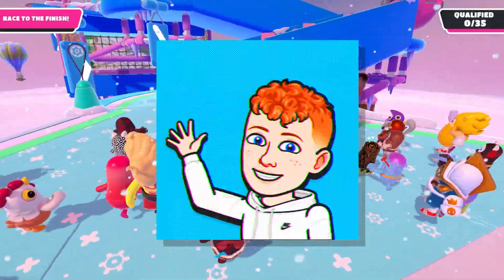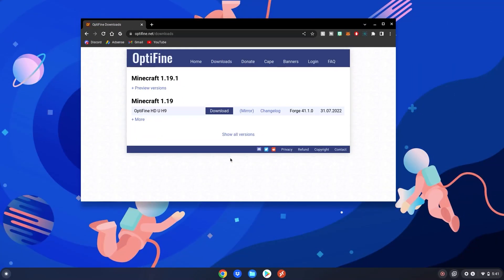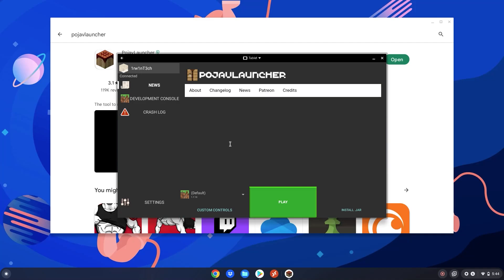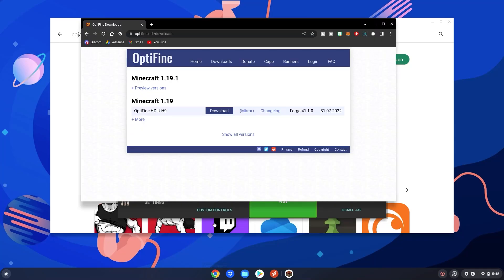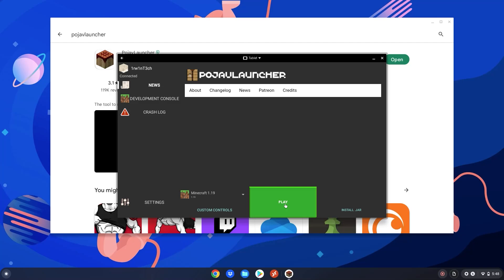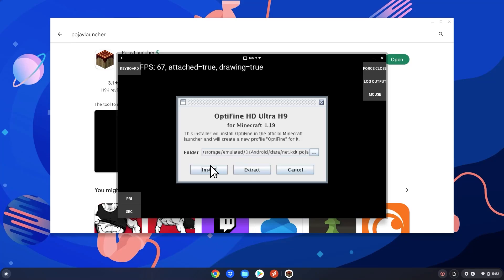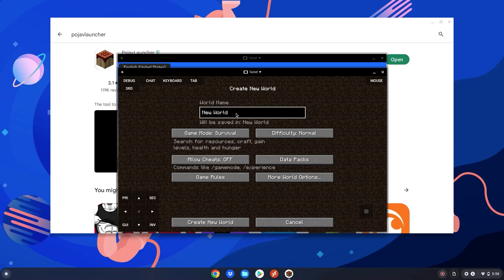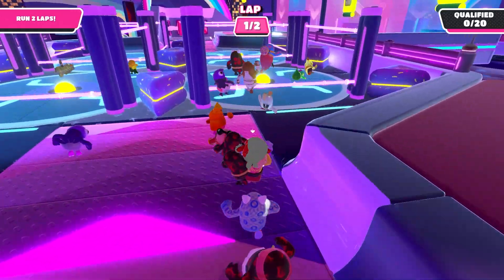How To Install MINECRAFT JAVA On Chromebook Without Linux Mode!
⭐Hey guys! In today's video I will show you how to install Minecraft Java Edition on your chrome book without Linux Mode! This was a highly requested video and I'm finally making it! If you like tutorials just like this make sure to like the video and subscribe with notifications on so you don't miss when I upload brand new videos to my channel.